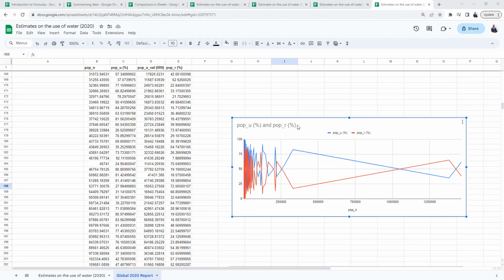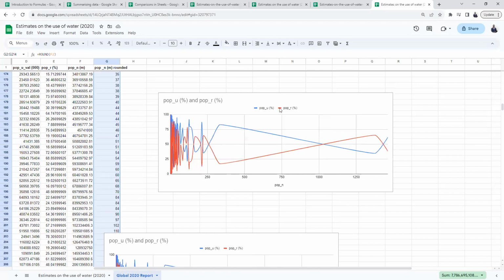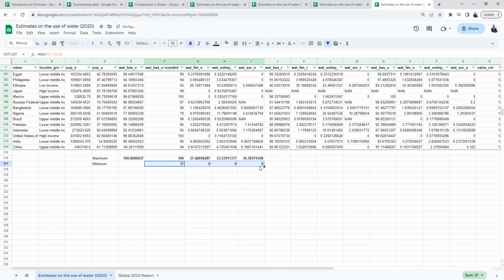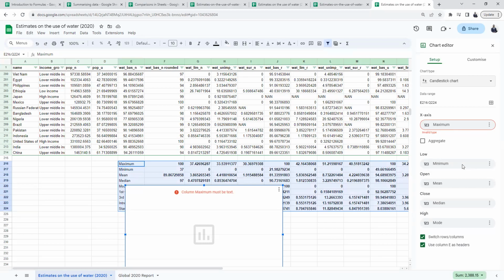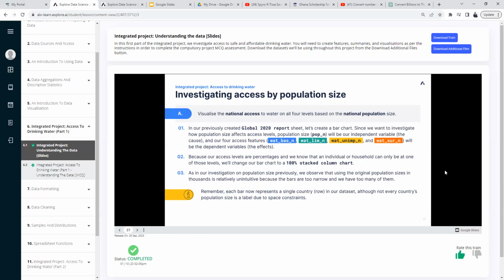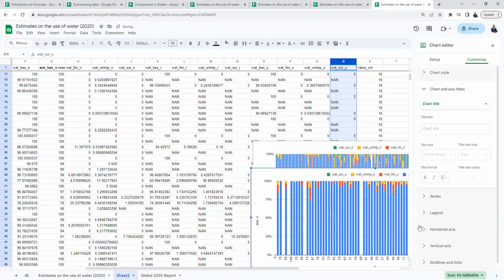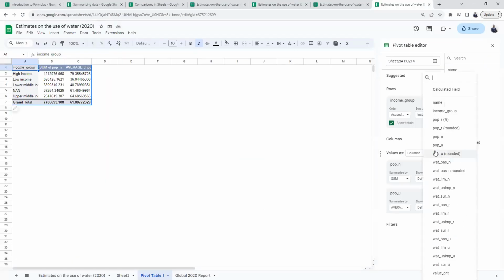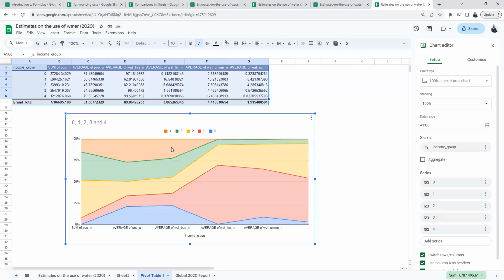Integrated Project: Understanding the data (Part 4)